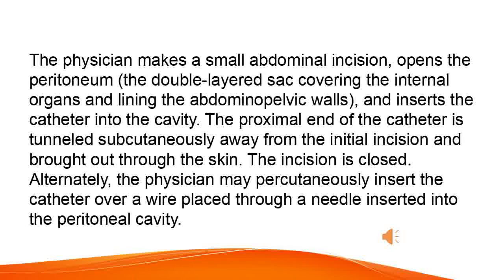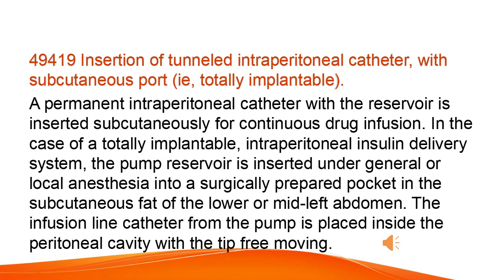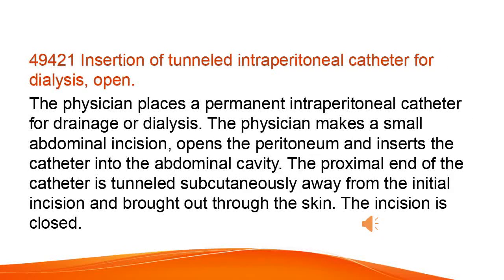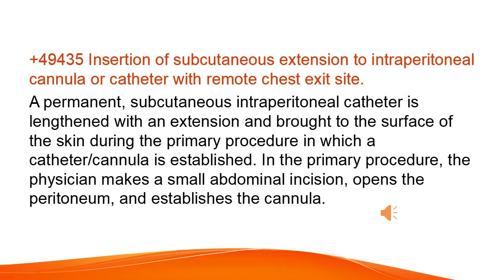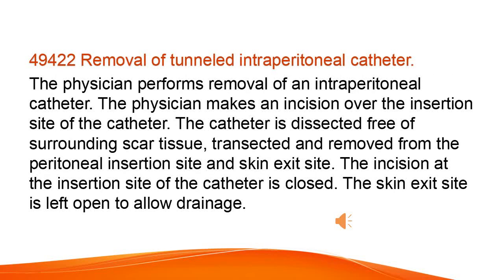Tunneled intraperitoneal catheter CPT code - simplify medical coding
ICD-10-CM
ICD-10-PCS

medical coder
medical coder course
medical coders
medical coding

cpc exam
icd coding
IP-DRG training
icd guidelines,
cpt,